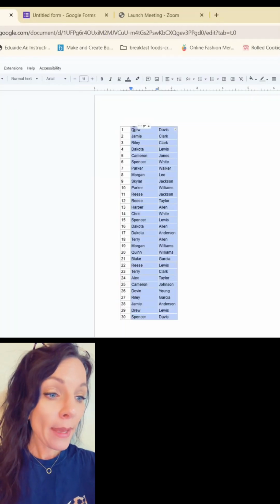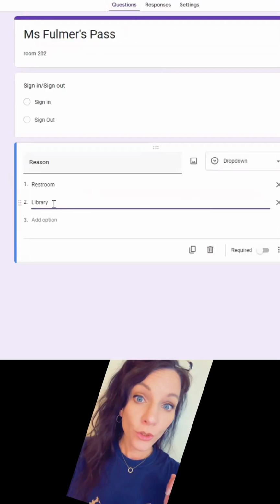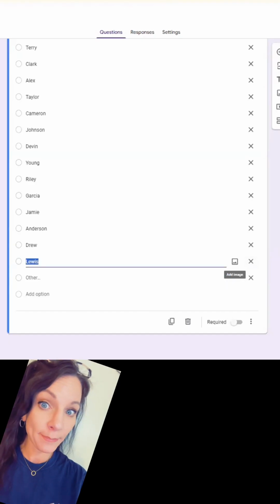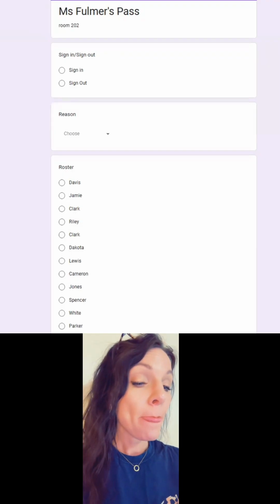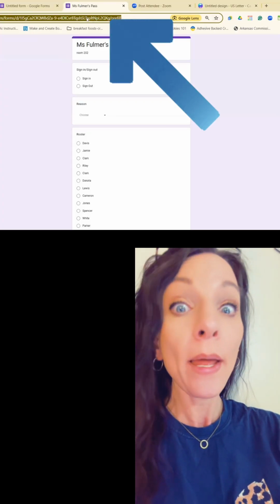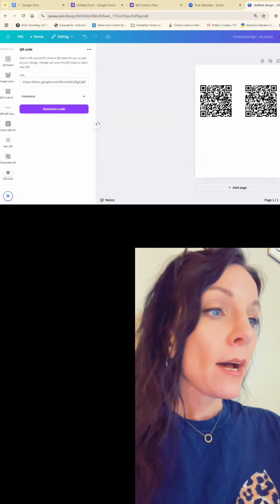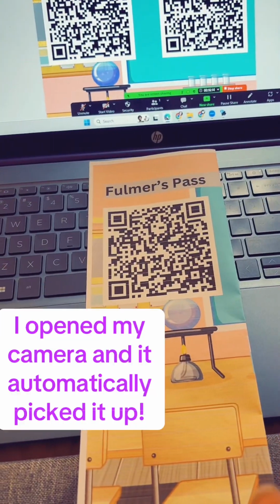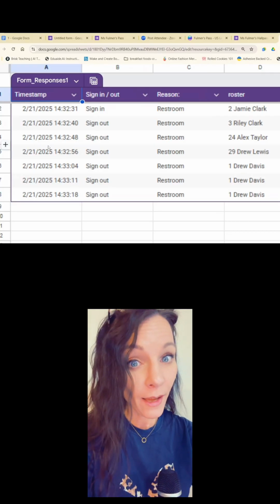Digital Hall Pass FREE tutorial!!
Make your own hall pass or bathroom pass! Keep up with everything using Google Forms and a Canva QR Code all fora FREE!